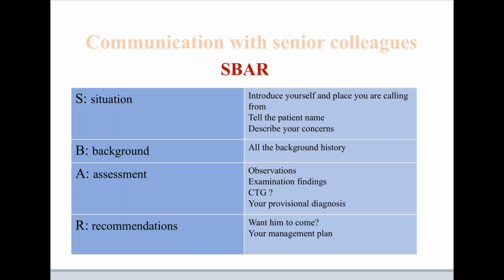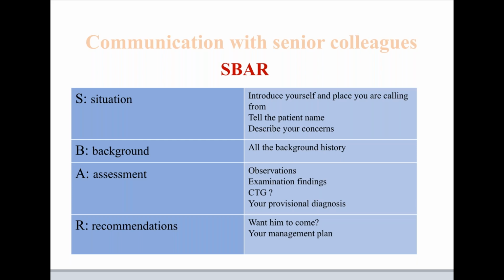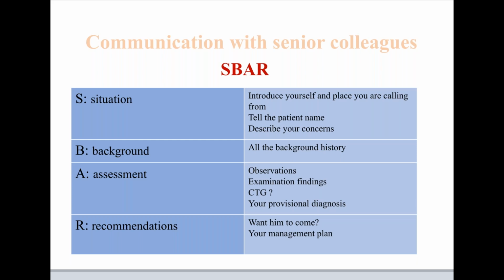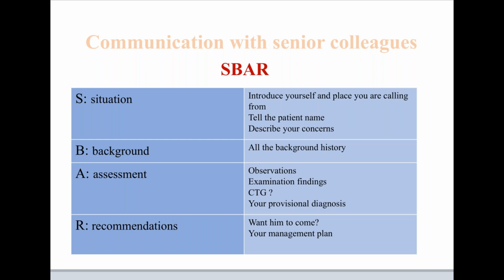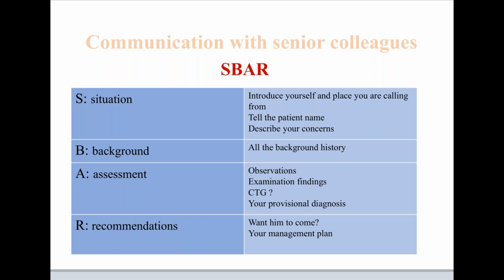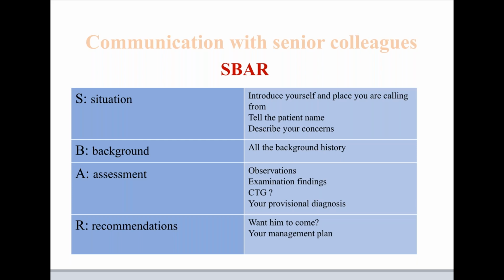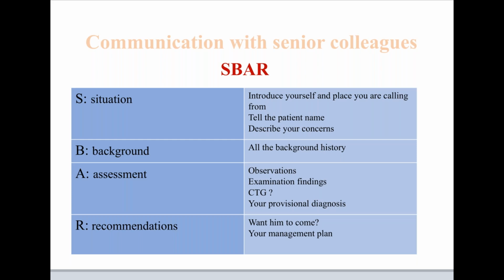part 3 exam domains (communication with colleagues - how to use SBAR tool)